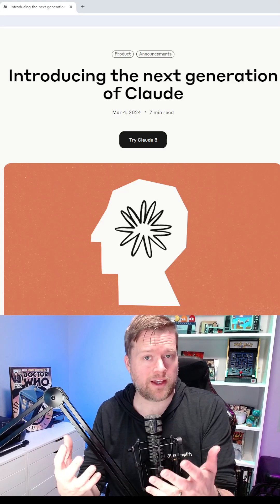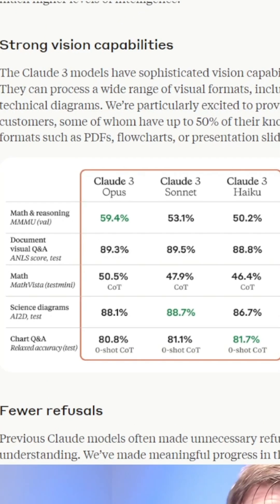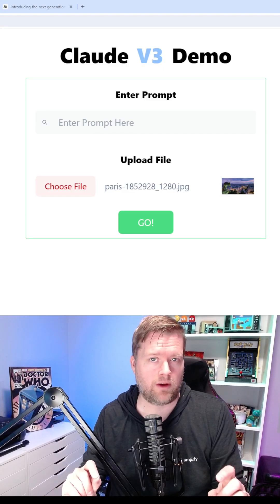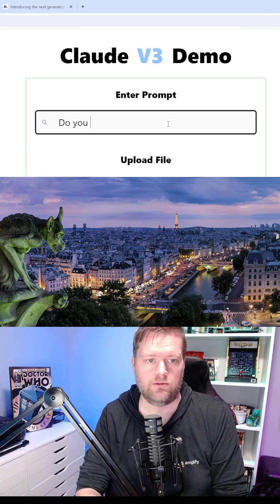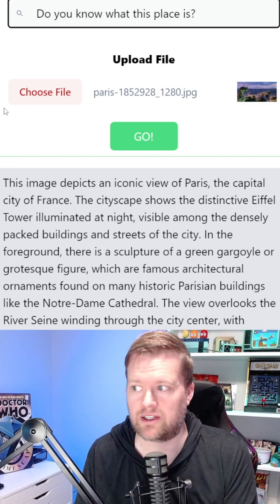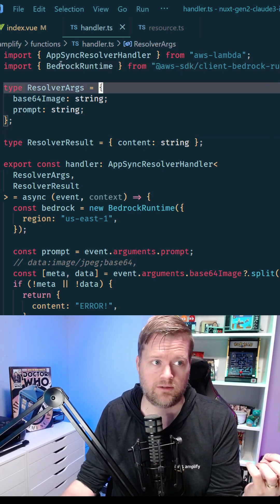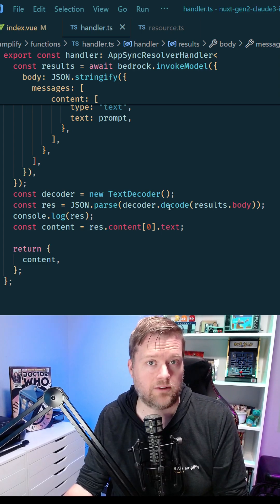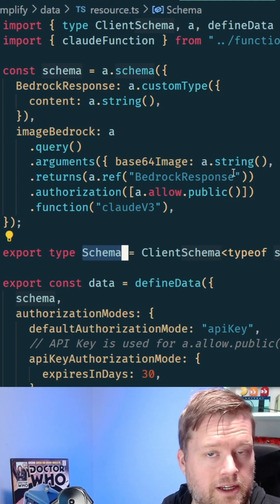This Visual AI App With Claude 3 is Amazing!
Check out this AI App with Claude 3 Sonnet using AWS Amplify Gen 2!